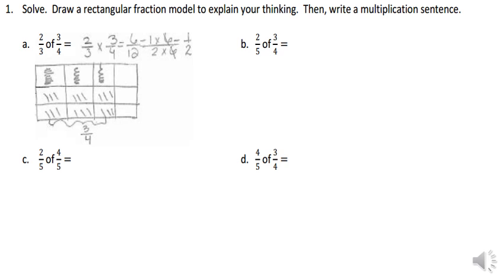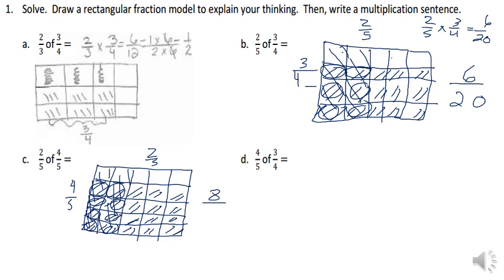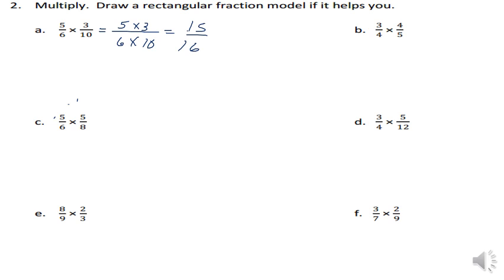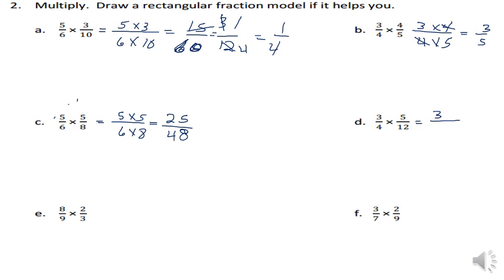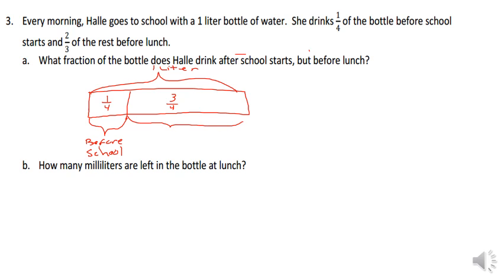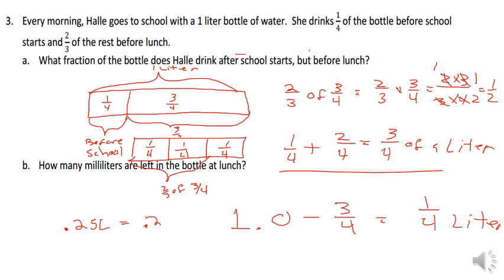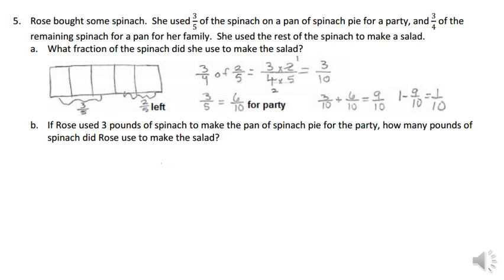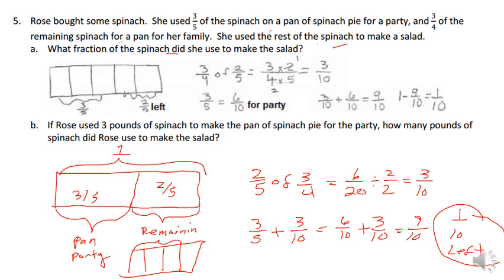Mod 4 Lesson 15 HW